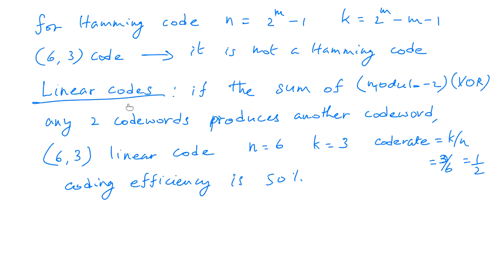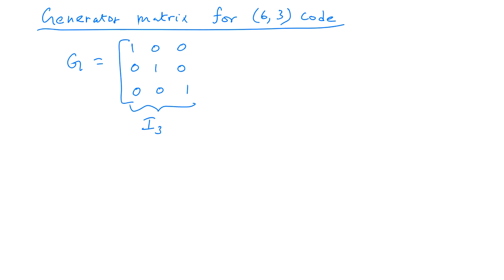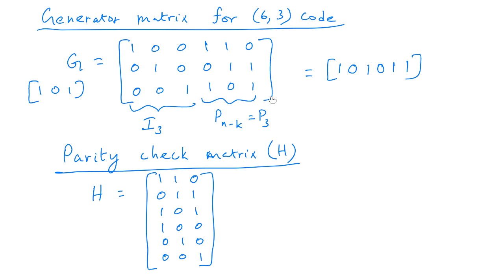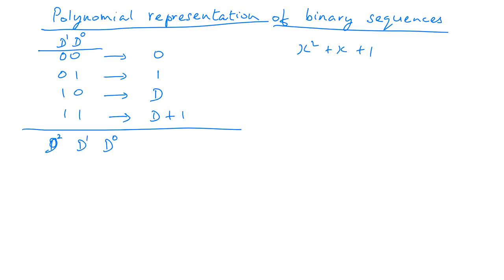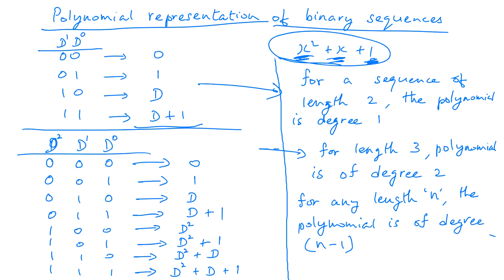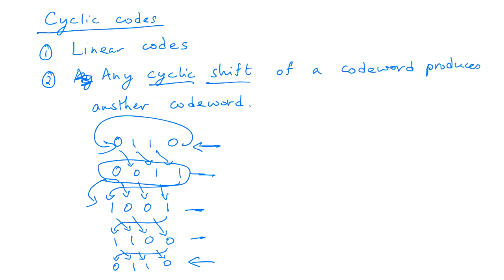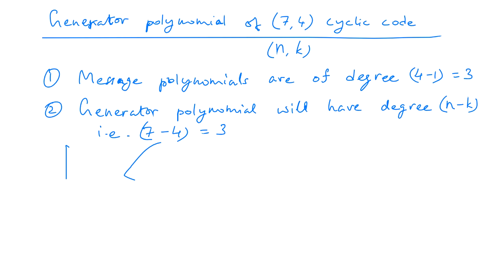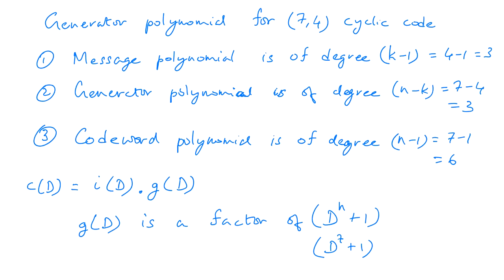(6,3)Linear block code and Cyclic codes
Generator and parity check matrices for (6,3) Linear block code and Introduction to cyclic codes